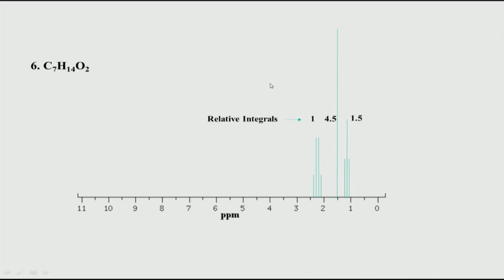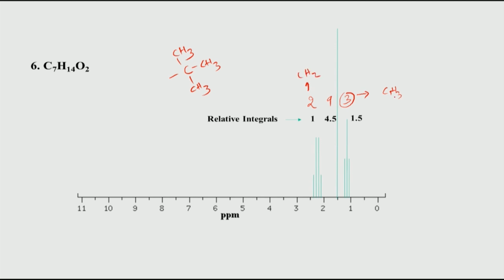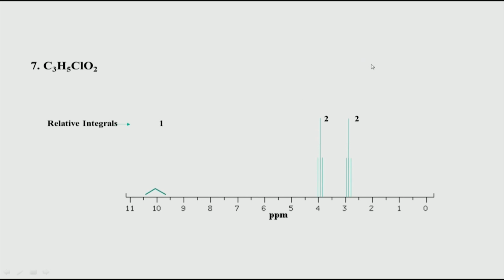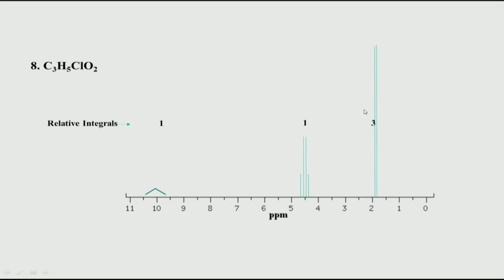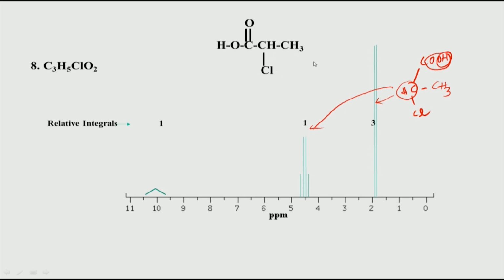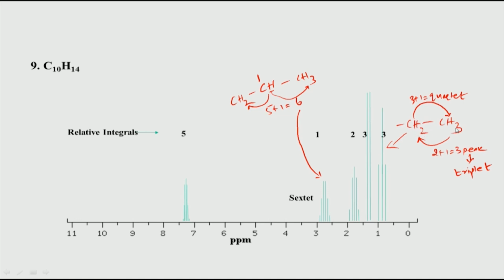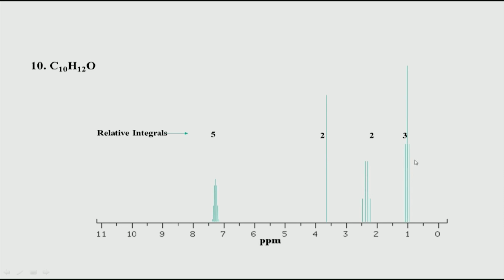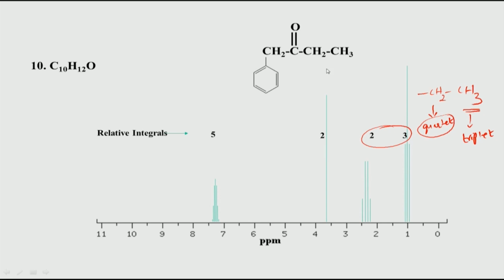Analysis of an example 1D proton spectrum